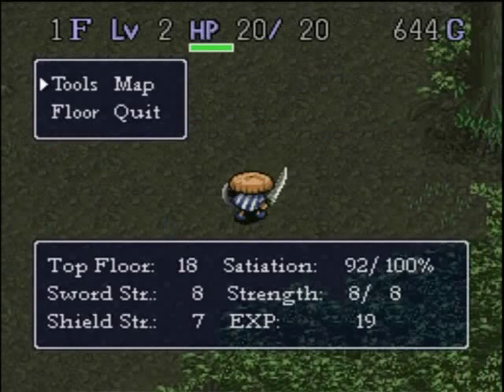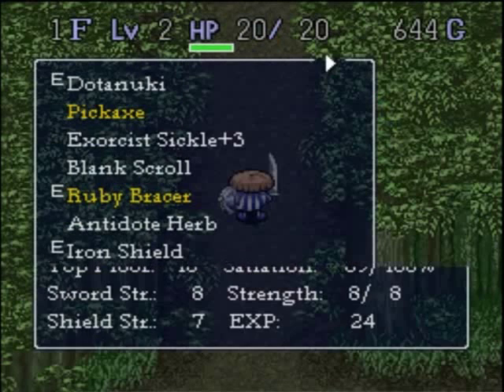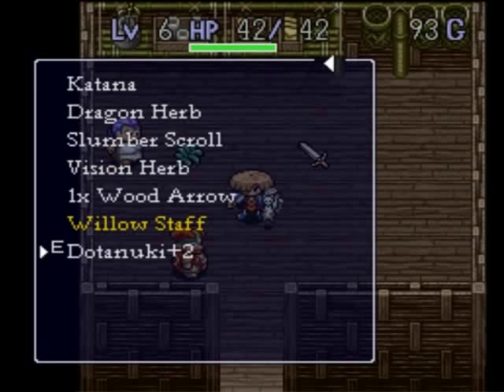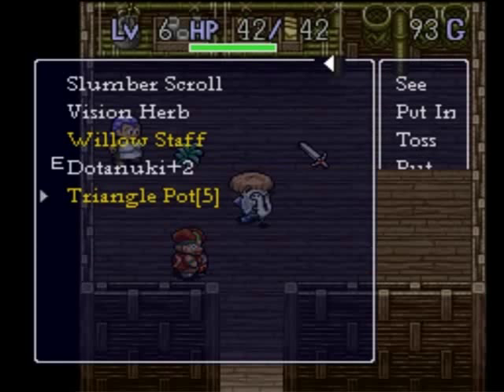(26/??) - Let's play Shiren the Wanderer! - Who the crap is dtsund!?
Wherein Dion learns whose fault this LP is, removes an errant space from his name and needs some way to wipe his face.